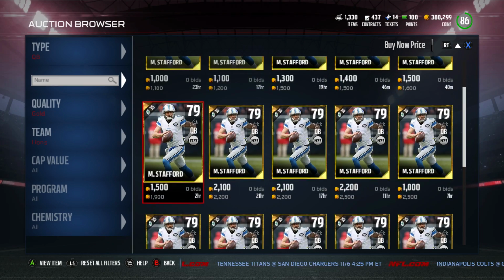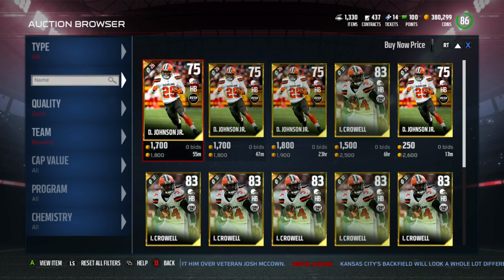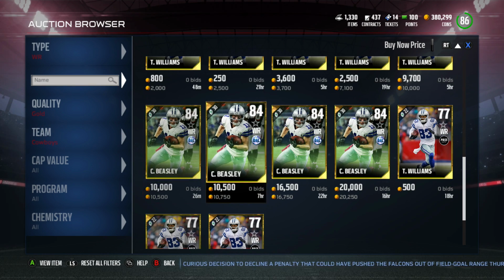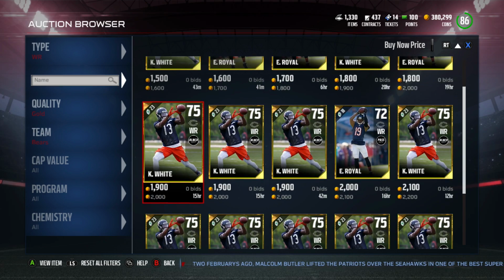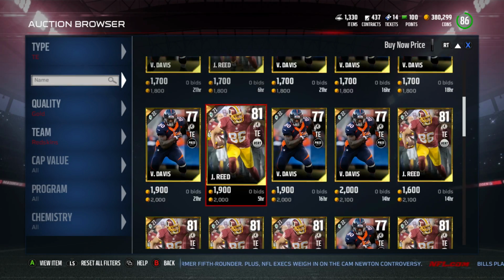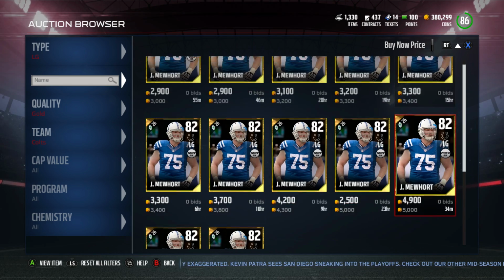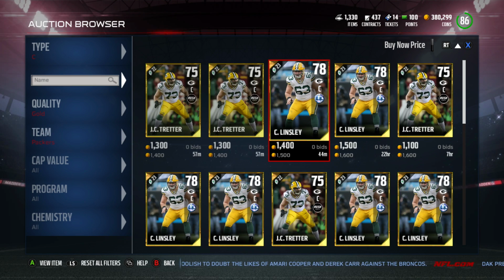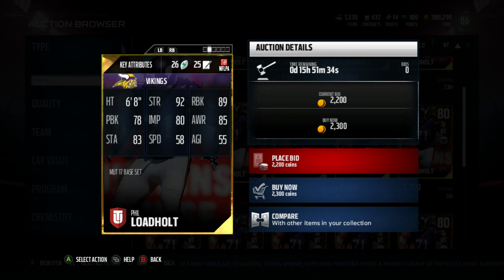Madden Ultimate Team 17 Budget Players Offense! Sleepers and Cheap Beasts!!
So I decided to make another budget "series" again this Madden just like I did for 16! I think I found some solid players that are on the cheaper side but let me know if I missed someone that you think is a must have. Defensive Budget video coming out soon! Madden 17!!